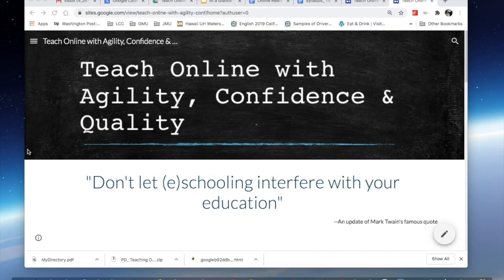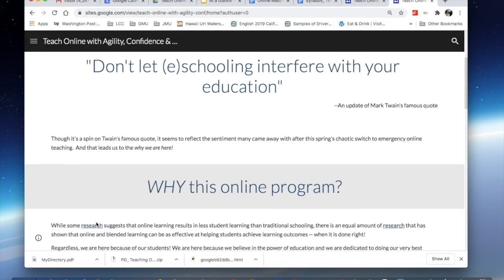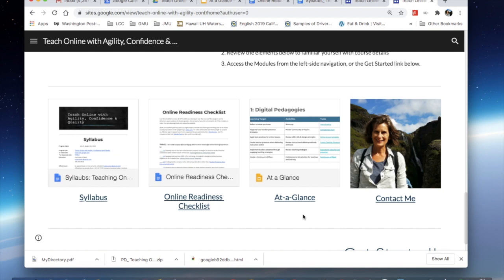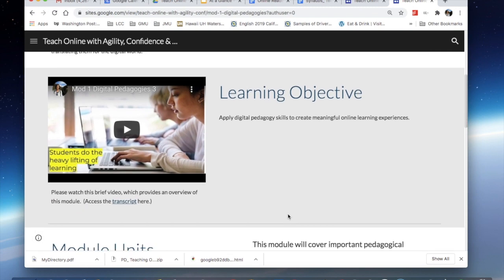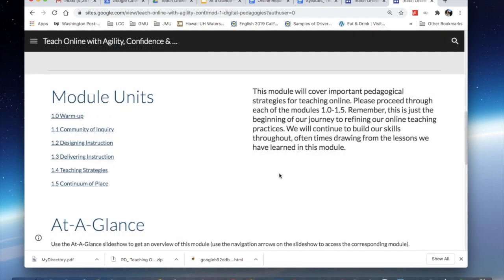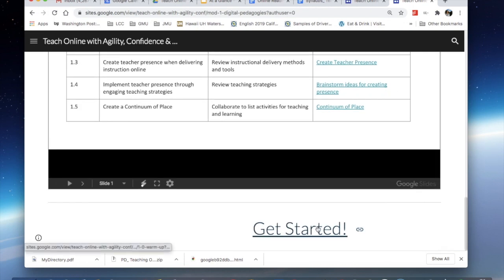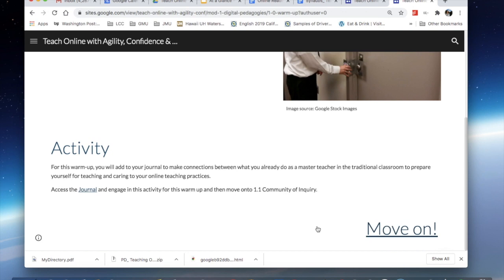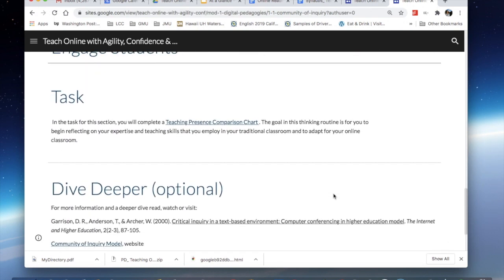Welcome to Teach Online with Agility Confidence & Quality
This video is about how to use the crash course: Teach Online with Agility Confidence & Quality